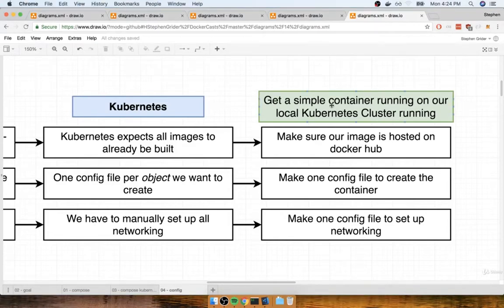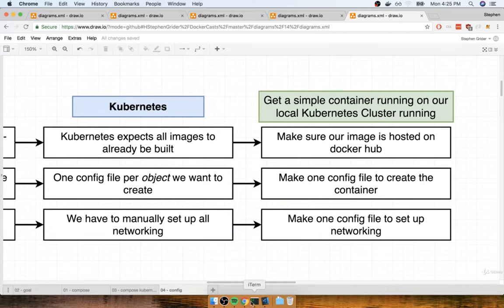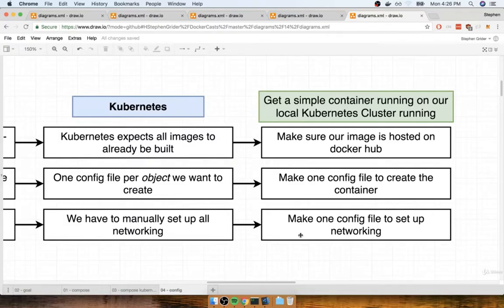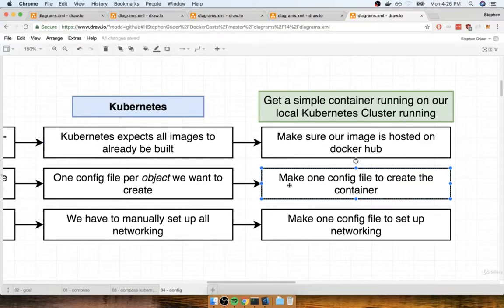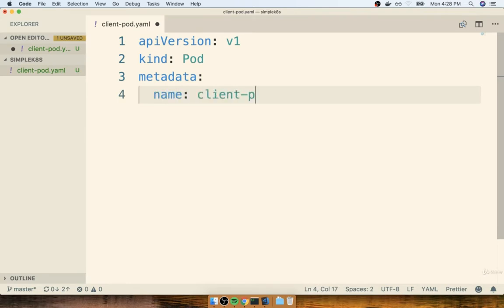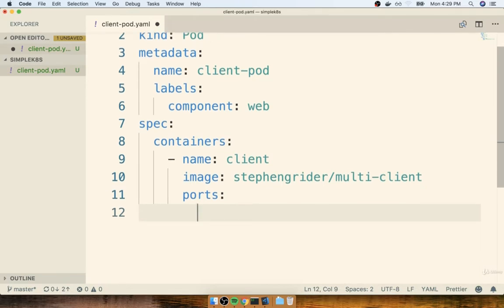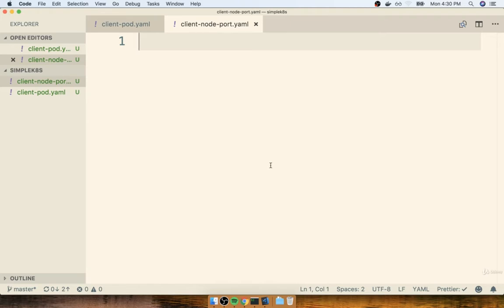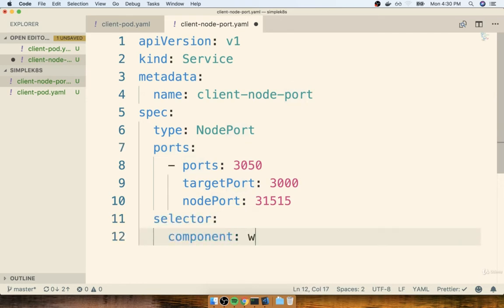157 Adding Configuration Files